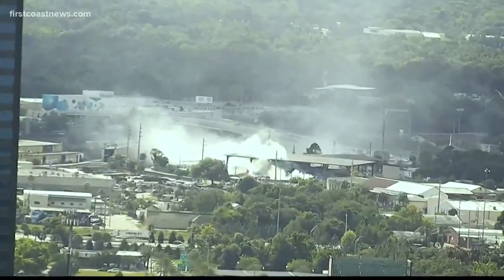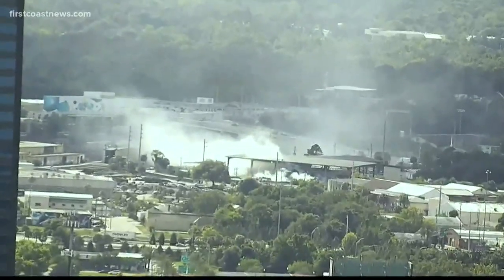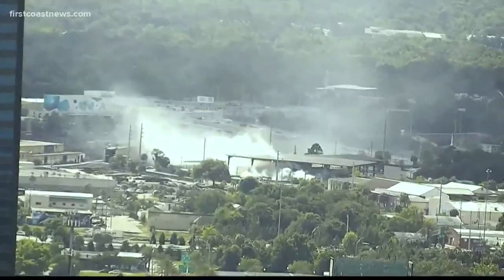JFRD investigating cardboard fire at recycling plant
JFRD says a pile of cardboard caught fire at a recycling plant in the 1500 block of Beaver Street.